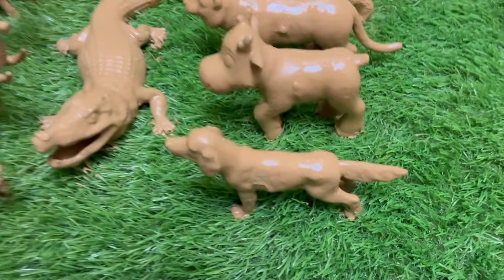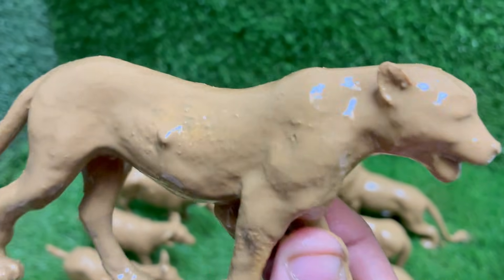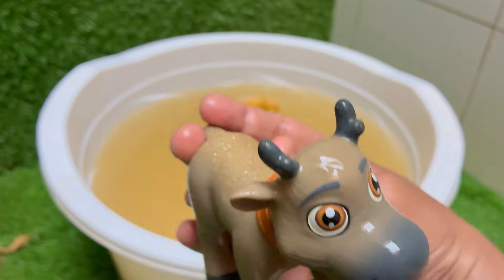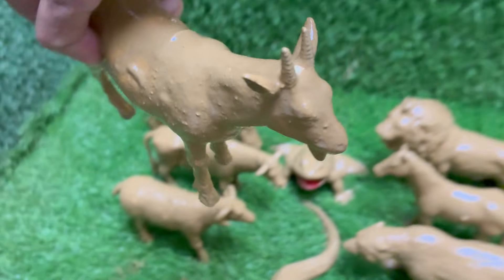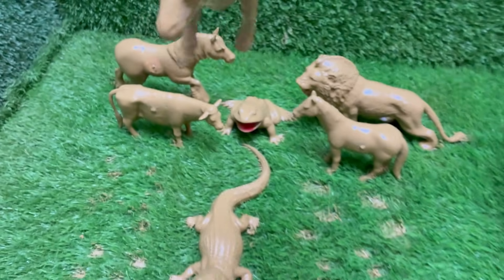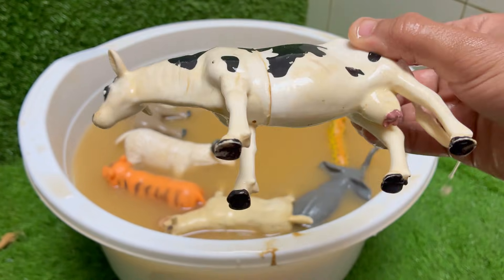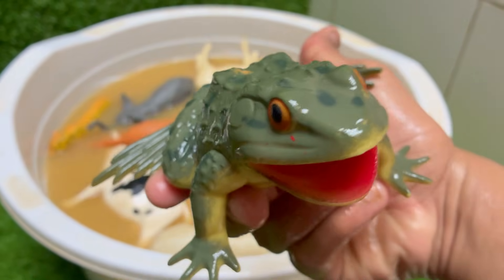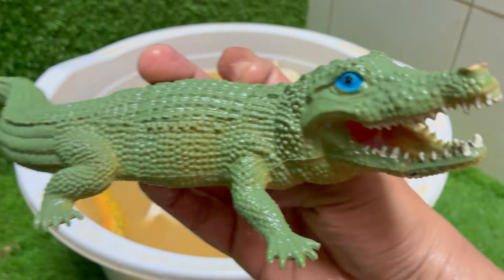Thriving in the Mud: The Survival Secrets of Herbivores & Carnivores for Toddlers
Thriving in the Mud: The Survival Secrets of Herbivores & Carnivores is a fun and gentle story made just for toddlers. It takes little readers on a playful journey into muddy forests and grassy lands where animals live, eat, and grow. With simple ideas and friendly animals, toddlers can begin to understand how nature works in an exciting way.

In the story, herbivores like deer, elephants, and rabbits love to munch on plants, leaves, and grass—even when the ground is wet and muddy. They use their strong legs to walk through the mud and their sharp senses to find yummy food. These plant-eating animals show toddlers how being calm, careful, and strong helps them stay safe.

Carnivores, such as lions and foxes, are also part of the muddy adventure. They use their sharp eyes, quick feet, and teamwork to find food and survive. Together, herbivores and carnivores teach toddlers that every animal has special skills, and all animals play an important role in the big, muddy world around them.